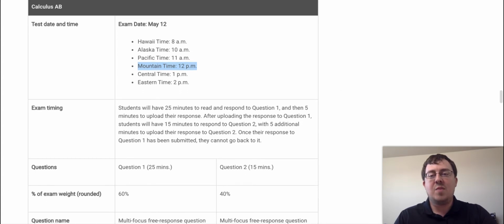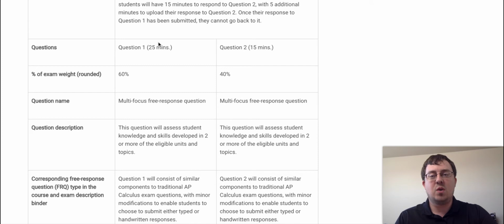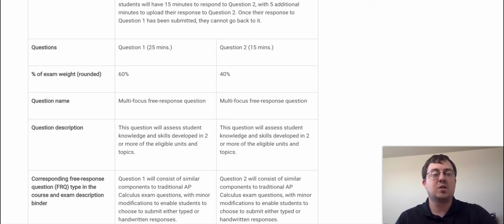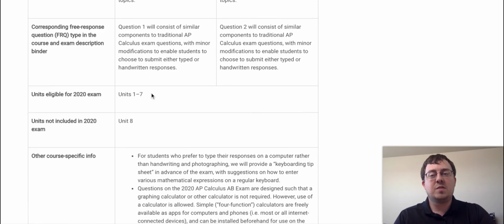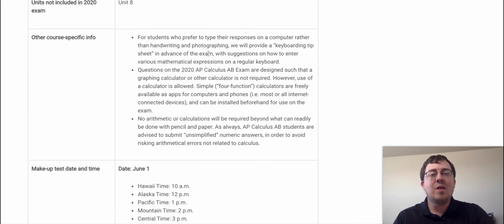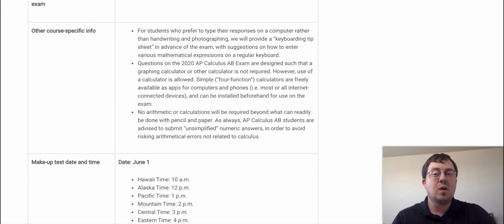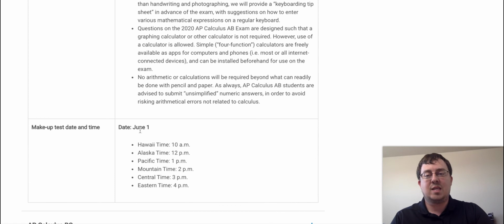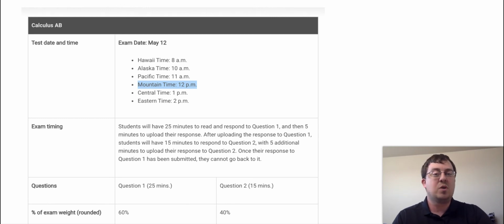AP Calculus AB Exam Updates for Spring 2020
Changes to the AP Calculus AB Exam for Spring 2020.